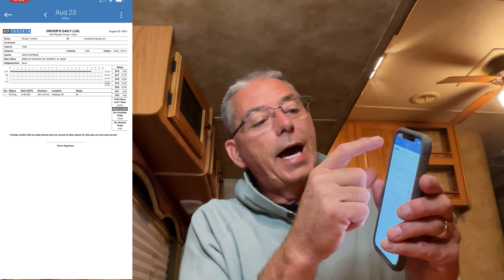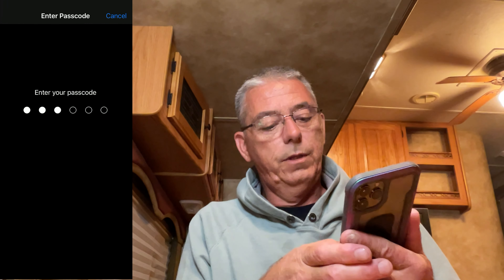RV Transport 26 - How to Lock the D.O.T. Into KeepTruckin on an iPhone or iPad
This shows you how to lock the DOT into the KeepTruckin app and restrict their access to your phone and personal information.  This is only for iPhones or iPads.  This is a solution for RV Transporters and Hotshot drivers.